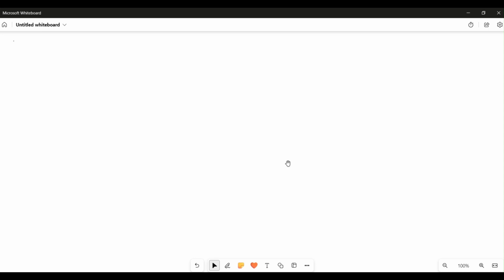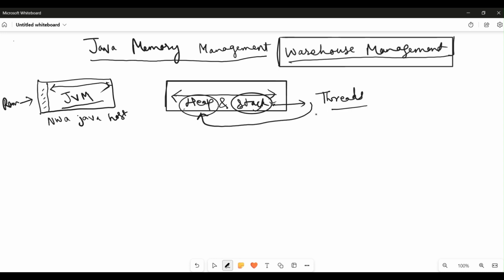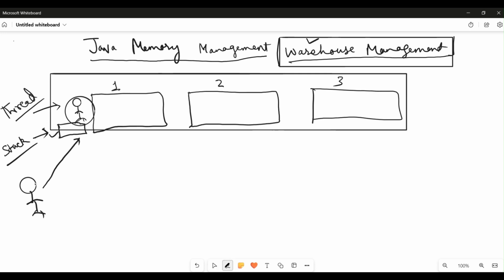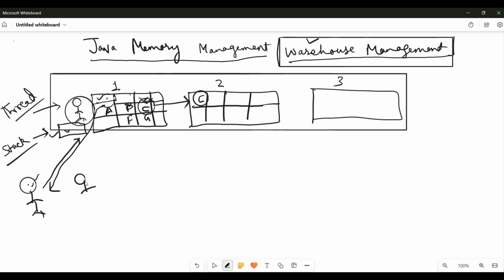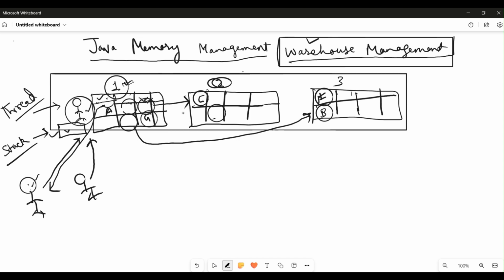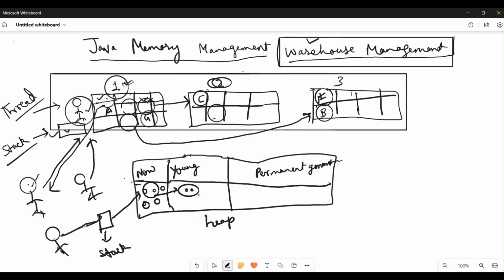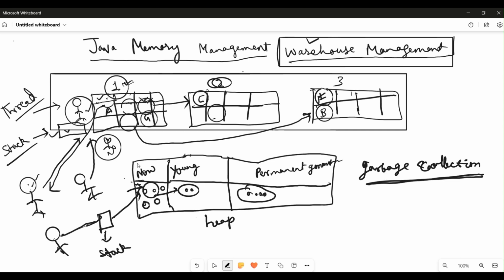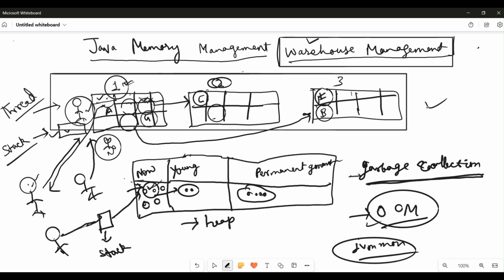SAP JAVA Memory Management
All videos are tutorials with real life examples to help you understand the concepts.
With the analogy you will find it easier to understand and learn.

SAP java memory management with Warehouse management analogy